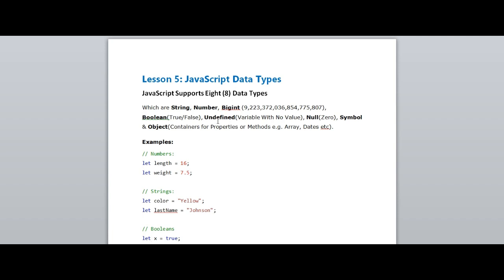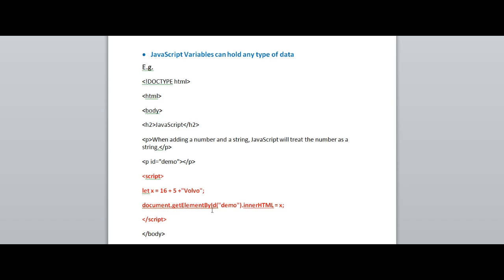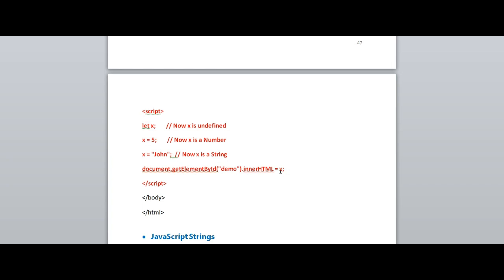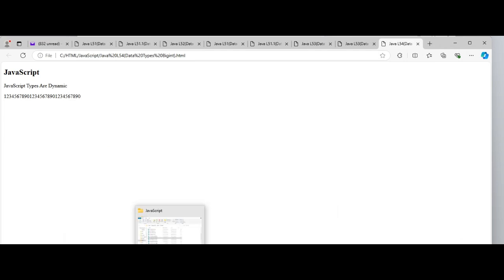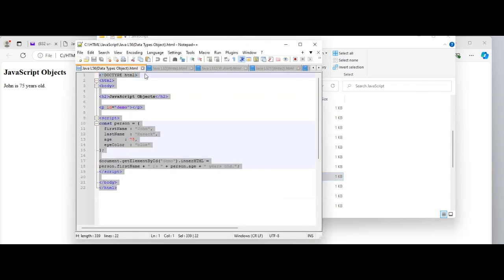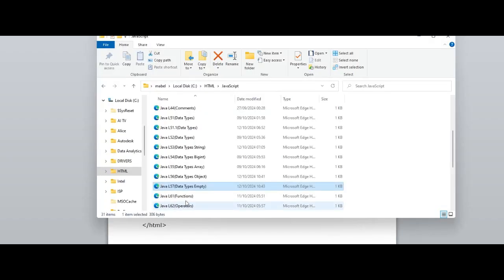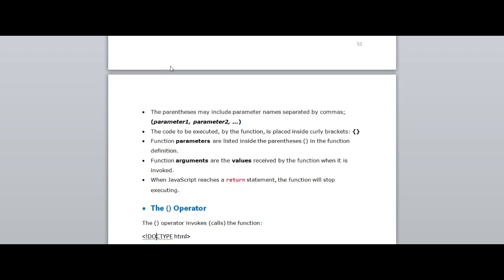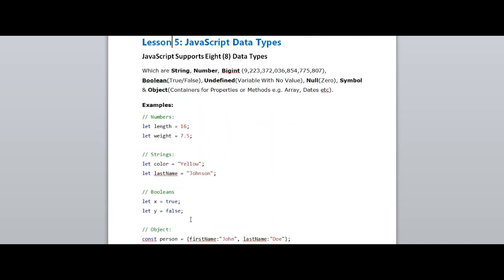JavaScript (Tutorial for Beginners): Lesson4 - Data Types & Functions